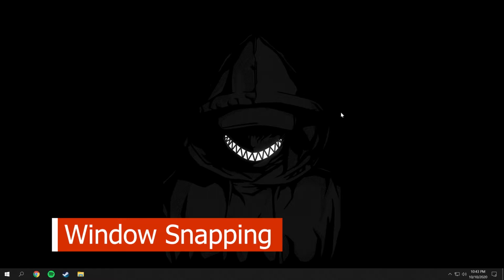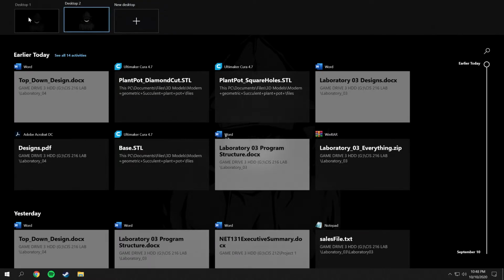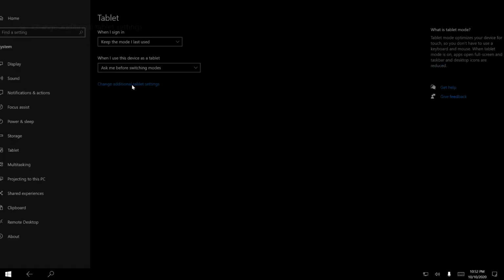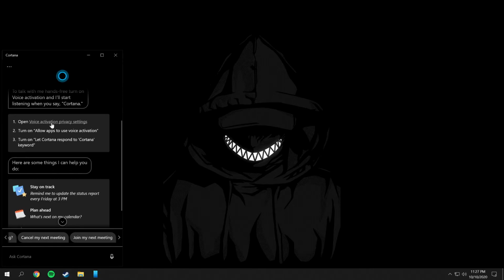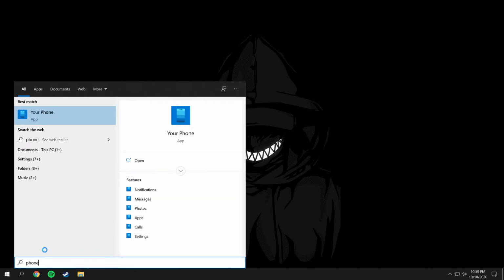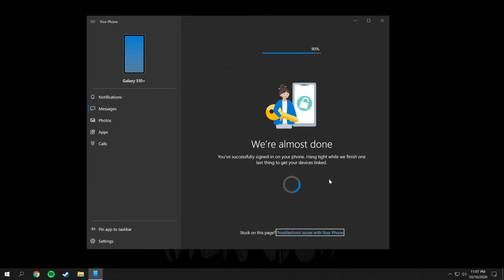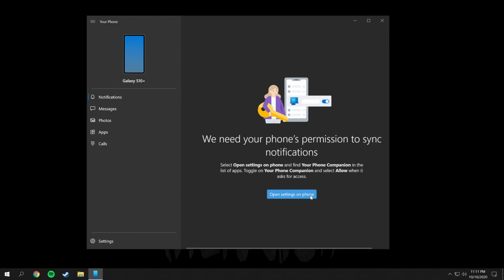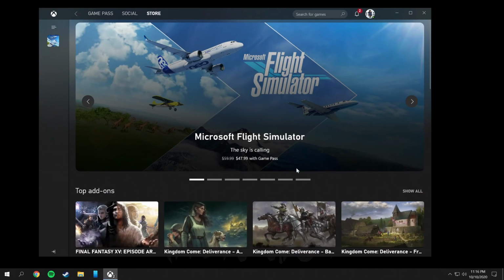5 Windows 10 Tricks For Everyday Use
This is going to be a detailed video on a few tips & tricks that you can do right now to make windows 10 more usable for you.

Please like this video and subscribe to my channel to help me grow and so I can continue to provide more of these satisfying and helpful videos for you to watch.
Thank you to everyone for your support!